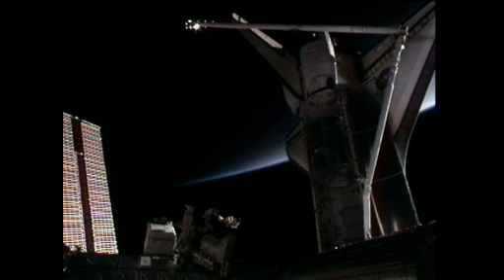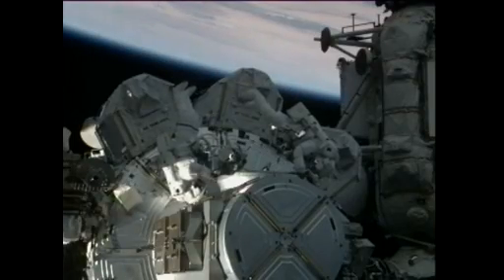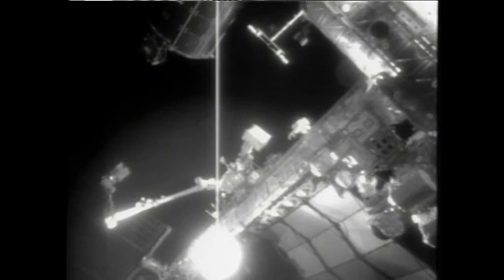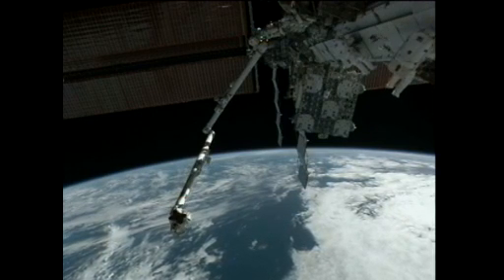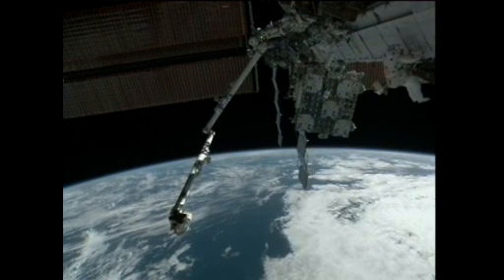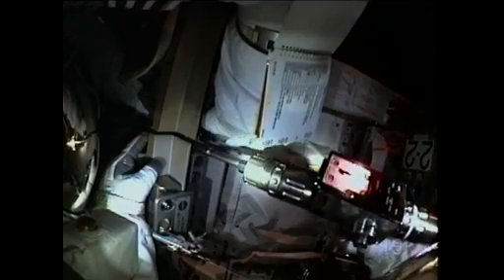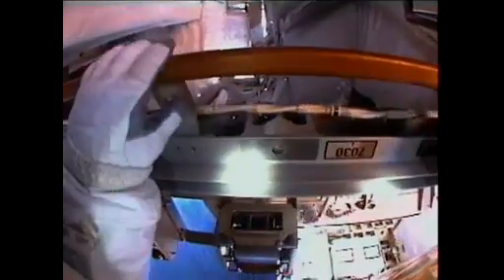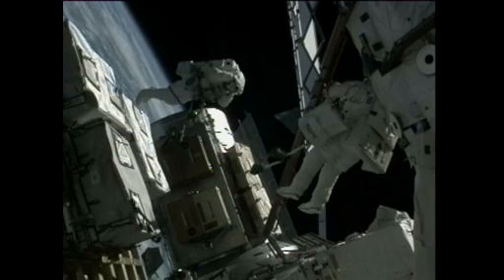Bowen and Drew Perform First Spacewalk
Flight Day 5 of STS-133 features a successful first EVA by mission specialists Steve Bowen (Cohasset, Mass.) and Alvin Drew (Washington, DC). The duo installed and moved various equipment on the outside of the International Space Station, including a guide for the rail cart system used for moving cargo along the truss.